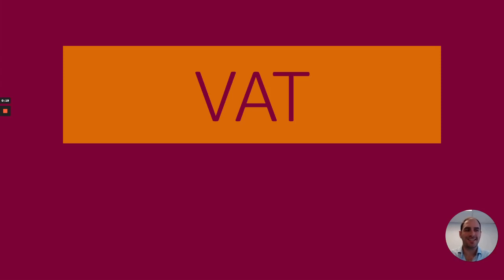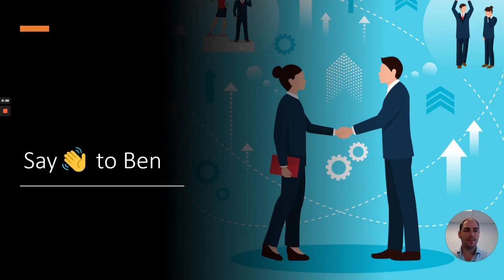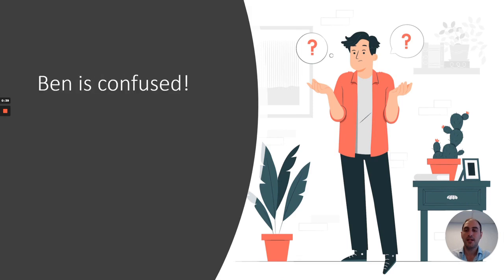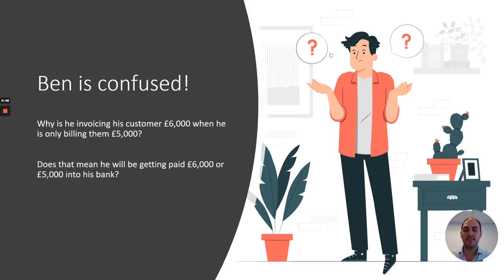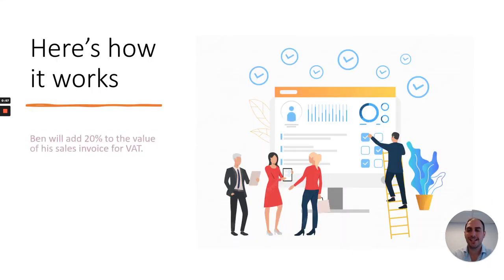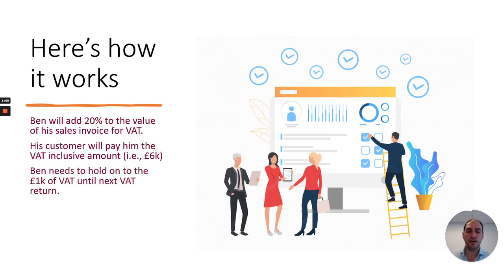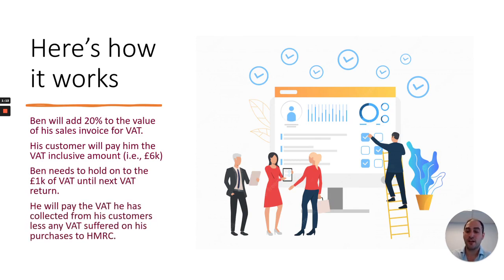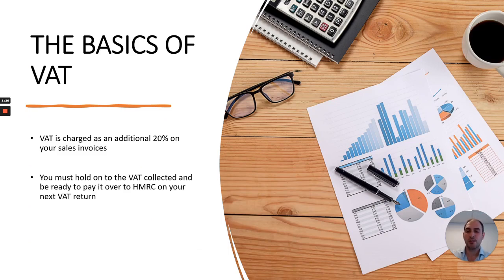VAT - The Basics of VAT Part 2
How does vat affect the amount you charge on your invoices ?

What do you do with the VAT that your customers pay on your invoices?

What do you pay to hmrc for VAT?

Here is a short video, the basics of VAT Part 2.

It should be noted that VAT is a huge and complex area of UK taxation. Always consult with your advisor.